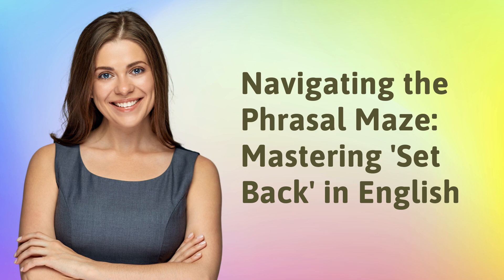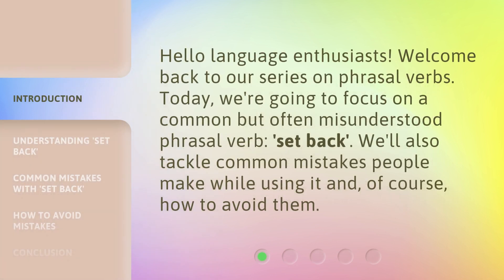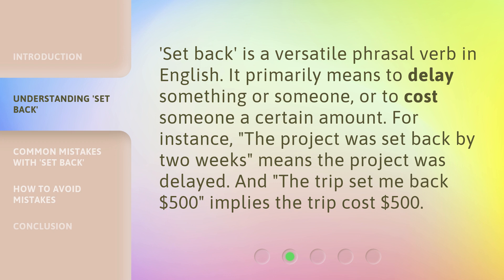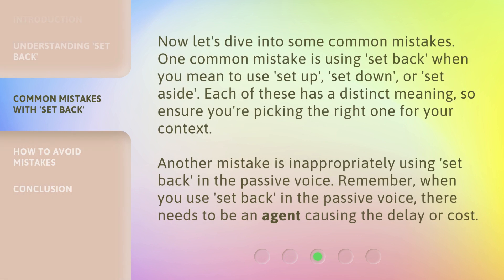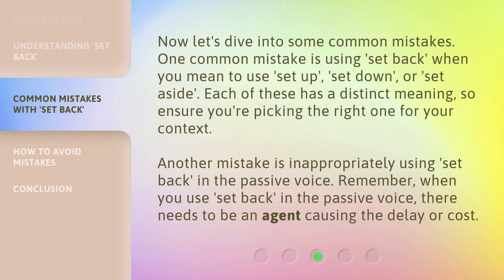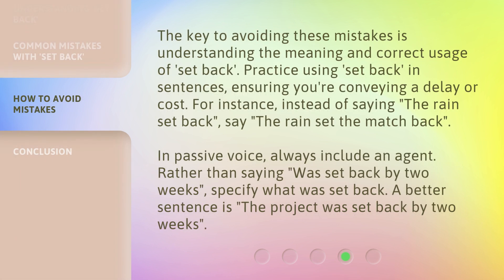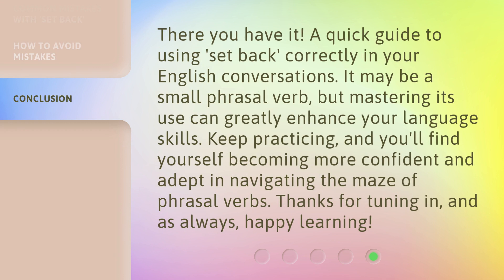Navigating the Phrasal Maze: Mastering 'Set Back' in English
Mastering 'Set Back': A Quick Guide to Using this Phrasal Verb Correctly • Join us in this video as we dive into the versatile phrasal verb 'set back'. Learn its meaning, common mistakes to avoid, and how to use it correctly in your English conversations. Don't miss out on mastering this essential phrasal verb!

00:00 • Introduction - Navigating the Phrasal Maze: Mastering 'Set Back' in English
00:30 • Understanding 'Set Back'
00:56 • Common Mistakes with 'Set Back'
01:34 • How to Avoid Mistakes